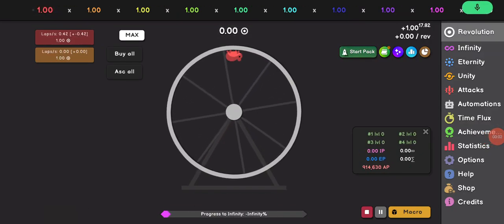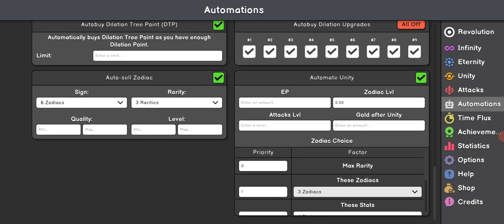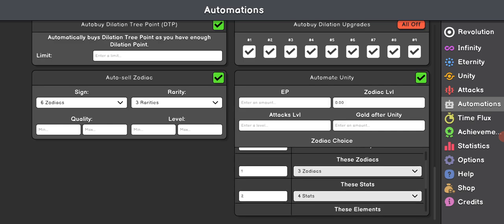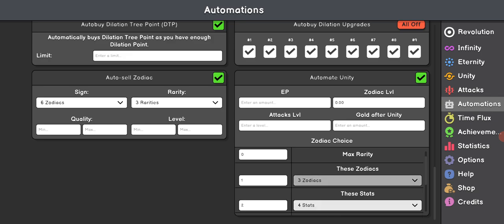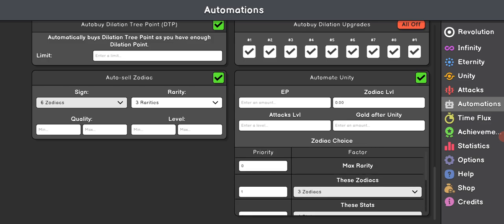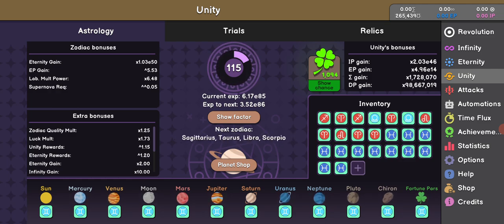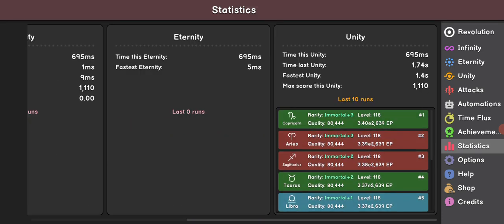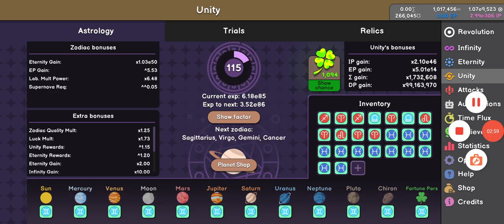Revolution Idle - how unity automation works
this is unrelated to my unity update vids and is a guide